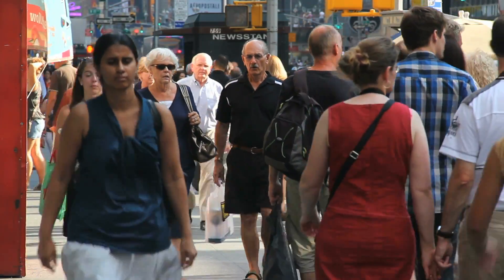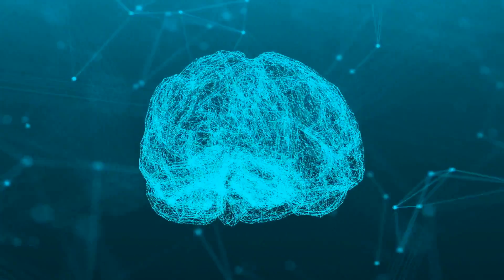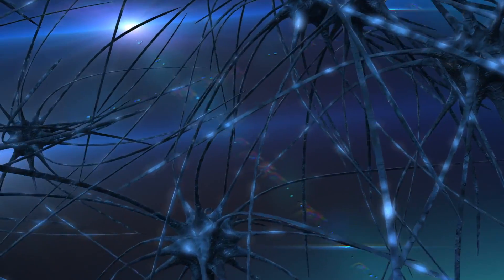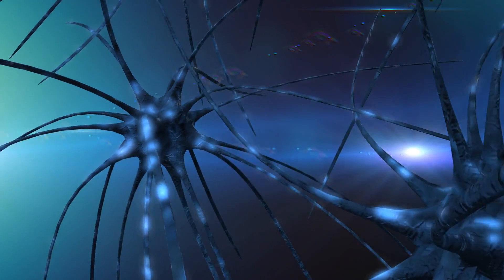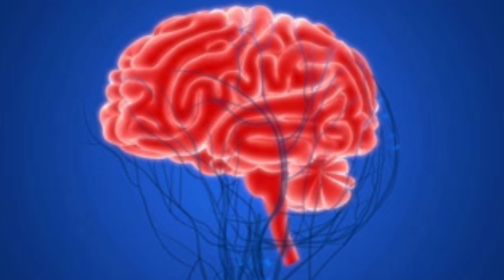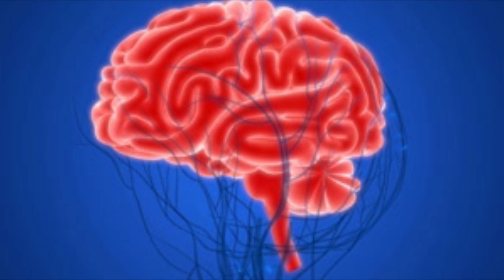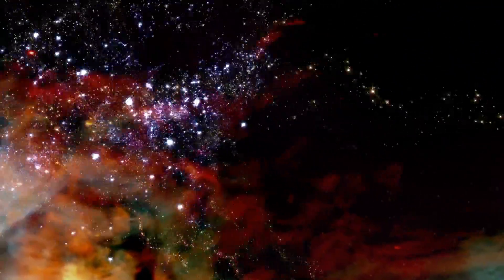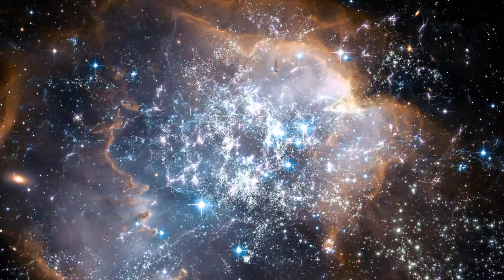A Neuroscientist Has Identified A Previously Unknown Part Of The Brain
A neuroscientist has identified a previously unknown part of the brain. We take a look at this incredible new discovery of the human brain.

In the last 15 years, our knowledge of the brain has expanded massively. Something that's interesting to note is that the brain is one of the least explored areas in science and experts have even admitted that we don't really know much about the brain.

Recently a neuroscientist has identified a previously unknown part of the brain. Not only that but it appears to be unique to humans. This discovery was made by Professor George Paxinos from Neuroscience Research Australia.